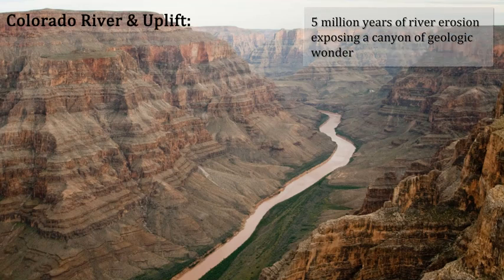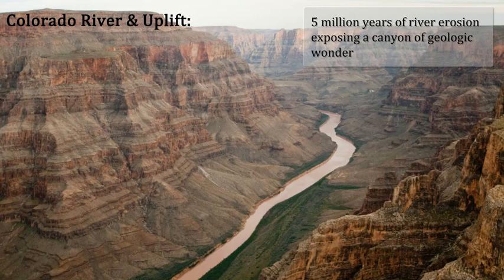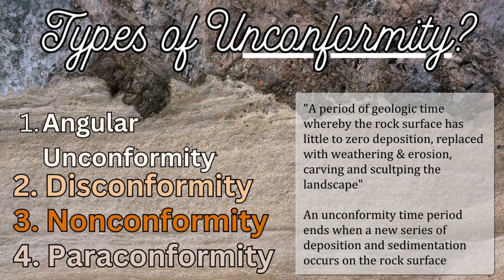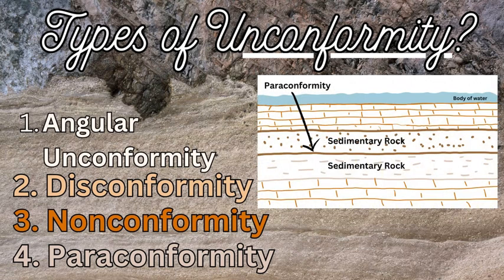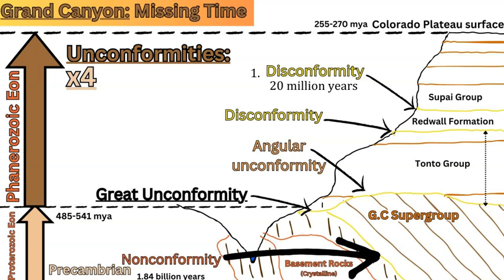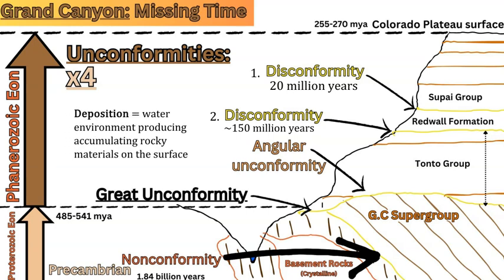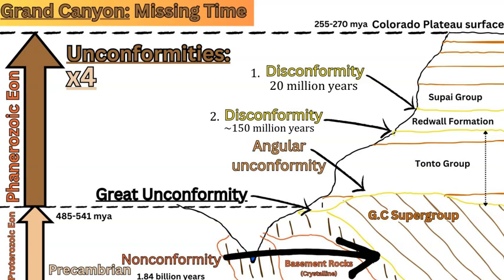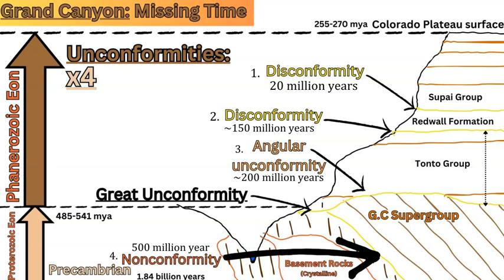Grand Canyon: Missing Time & The Great Unconformity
Discussing the multiple unconformities within the Grand Canyon wall, supergroup and basement rocks. These unconformities represent periods of time whereby weathering & erosion sculpt the landscape due to an absence of sediment deposition and rock formation. The Great Unconformity represents over 1.2 billion years of 'missing time' between the basement rocks and Tonto sedimentary group (Paleozoic) This is an amazing part of the Grand Canyon experience.

00:00 Grand Canyon Introduction
00:30 Grand Canyon Uplift & Colorado River
02:10 Unconformities - Definition & Types
04:10 Grand Canyon: Missing Time
07:00 Grand Canyon: Angular Unconformity
07:50 Grand Canyon: Nonconformity (Great Unconformity)
08:15 Grand Canyon: Great Unconformity
09:20 Spectacular Grand Canyon